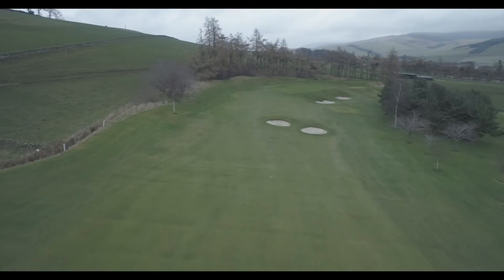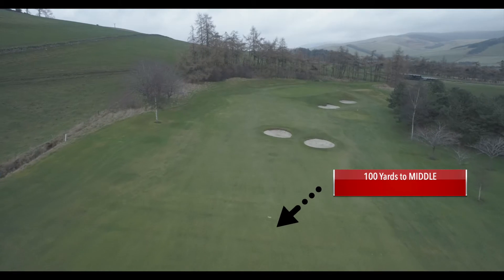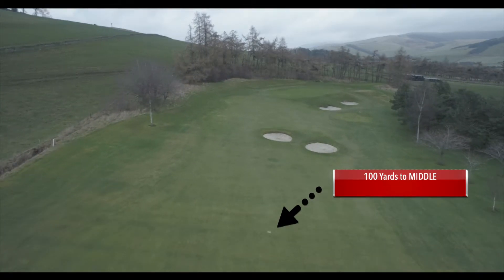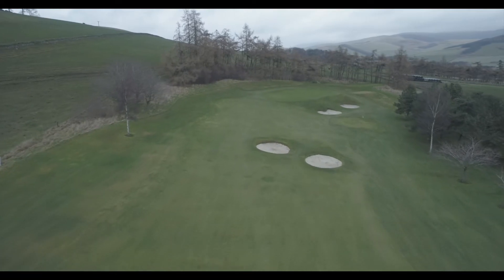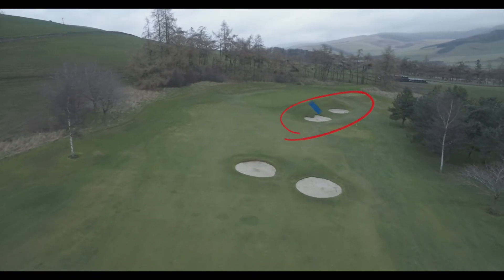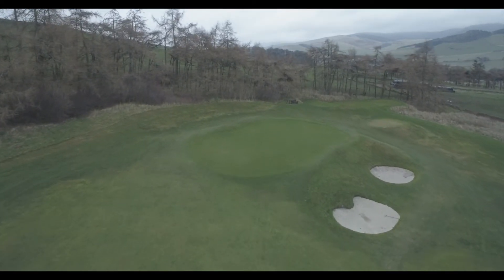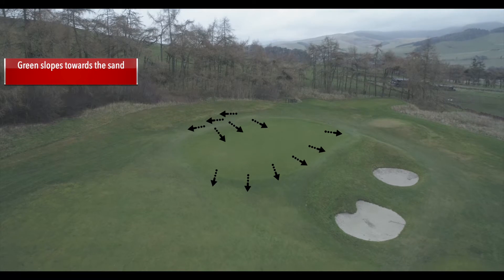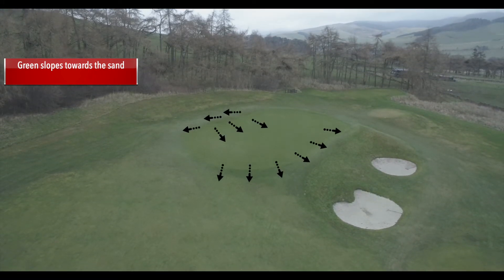Peebles Golf Club - 5th Hole Meiklehope